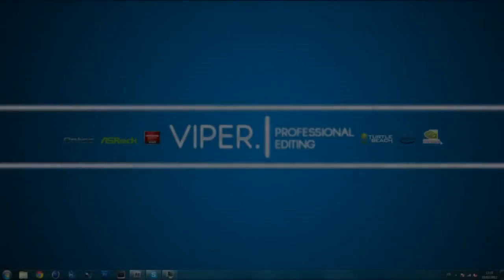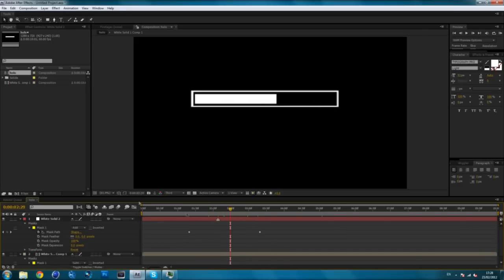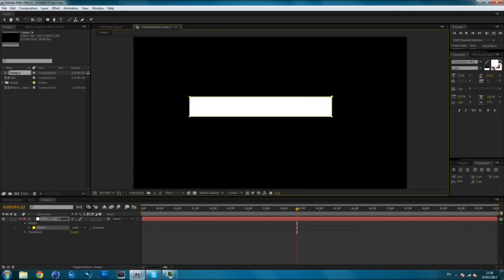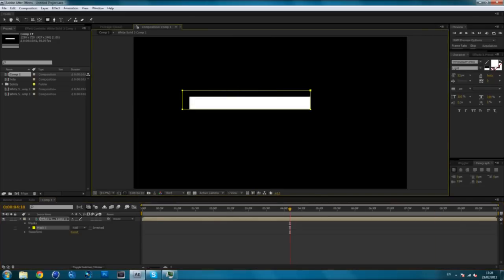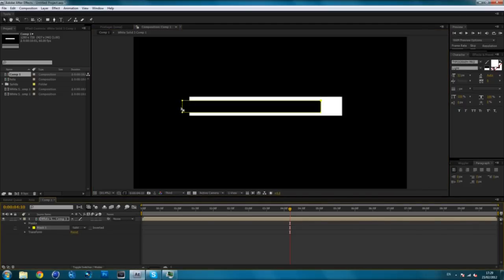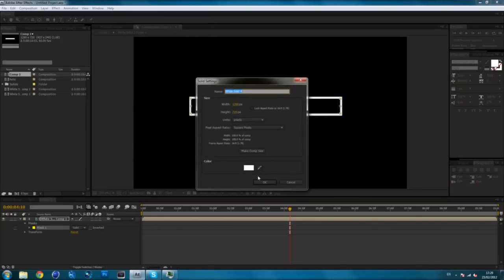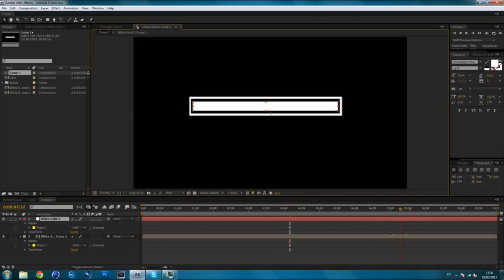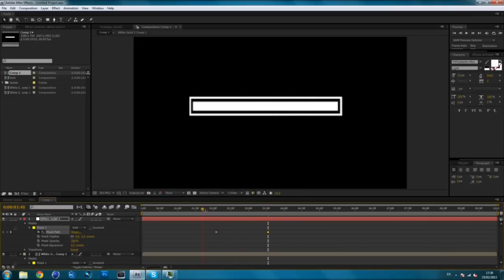After Effects - Simple Loading Bar by Viper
Pretty cool AAE Tutorial which is rlly useful for advanced editing ;)

kind regards interface